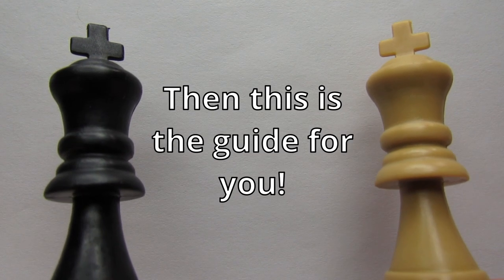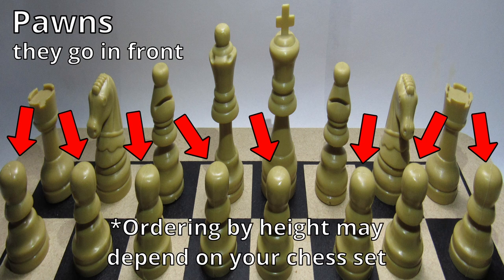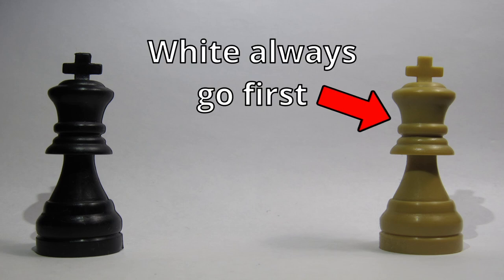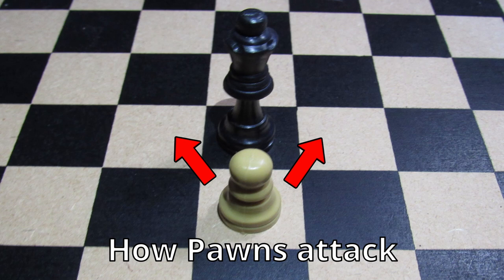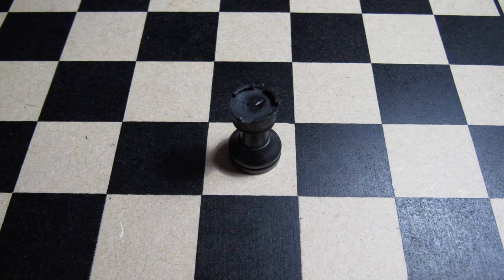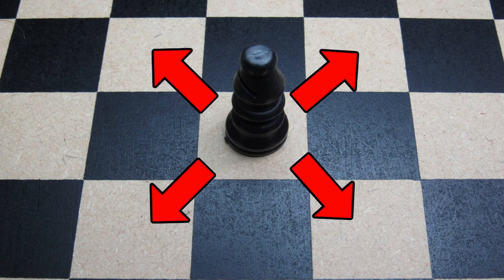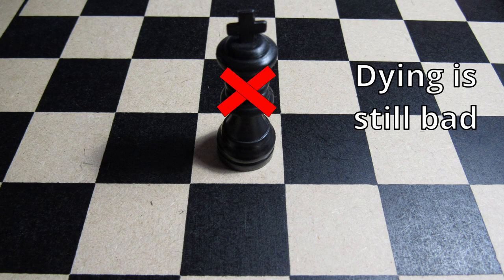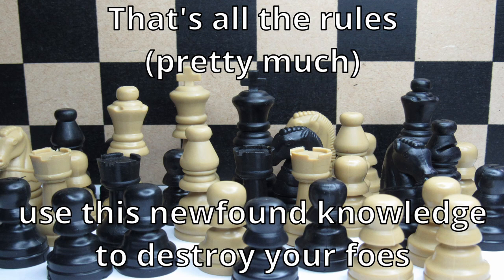How to play Chess (well kind of)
I teach you how to play chess... well basically how to play chess.